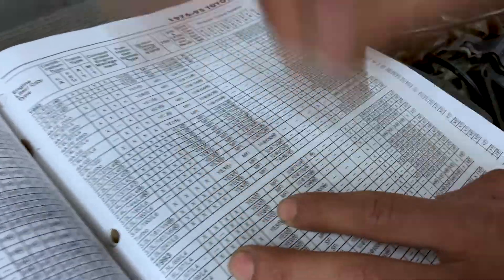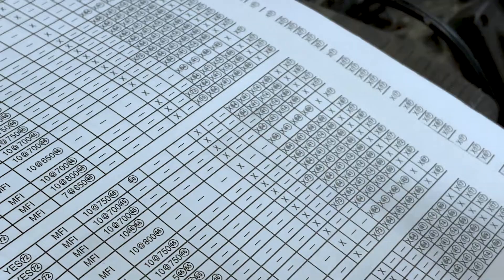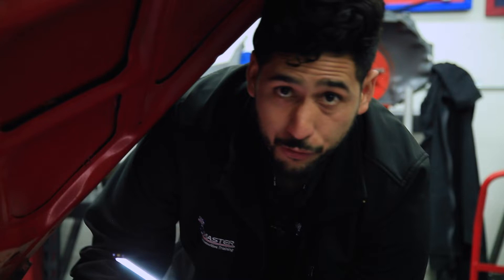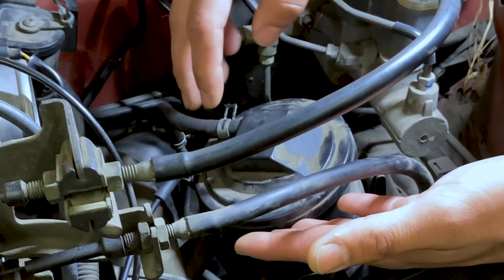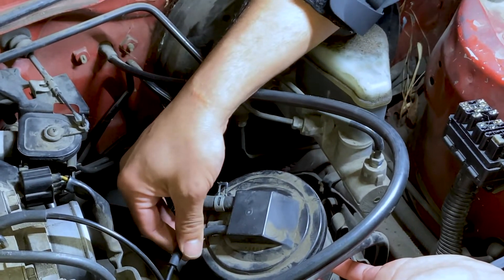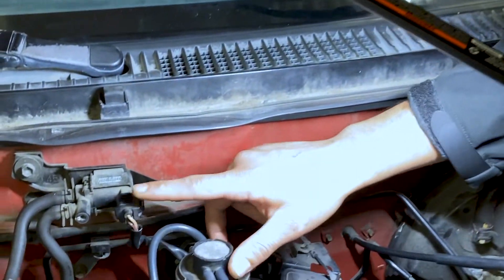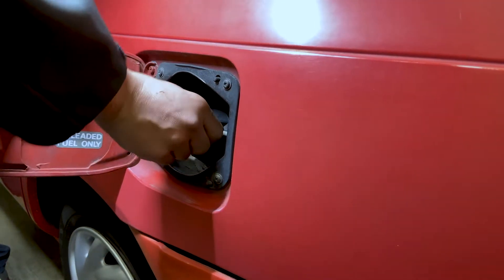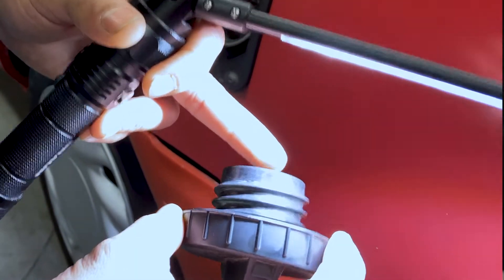Pre-1995 SMOG CHECK EVAP SYSTEM VISUAL INSPECTION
When we think of controlling vehicle emissions, our first thoughts are usually about cleaning up tailpipe emissions. However, with today’s gasoline powered vehicles, if left unchecked, the gasoline fumes evaporating from the fuel tank and engine are also a major source of hydrocarbon pollution. That means if the fuel system is open to the atmosphere, it can pollute 24 hours a day even if the engine is not running. The Evaporative Emission Control System (EVAP) is used to prevent gasoline vapors from escaping into the atmosphere from the fuel tank and fuel system at all times.

EVAP systems have been required on gasoline powered vehicles since the 1970s. A typical system consists of the fuel tank, an EVAP vapor storage canister full of charcoal, valves, hoses and a sealed fuel tank gas cap. The EVAP system is designed to stop fuel system fumes from leaking directly into the atmosphere. Vent lines from the fuel tank pass vapors to the vapor canister, where they are trapped and stored until the engine is started. When the engine is warm and the vehicle is going down the road, the PCM then opens a purge valve allowing the vapors to be drawn from the storage canister into the intake manifold. The fuel vapors are then burned in the engine along with the air/fuel mixture.

EVAP systems are active systems that require very little maintenance. On pre-OBD II vehicles the PCM software had no method to verify that the EVAP system was working as designed. The only time this system was paid attention to was when there was a failure of a component that allowed for fuel from the tank to be drawn into the engine creating an extremely rich condition or when a component failure created a vacuum leak creating a lean mixture condition. Both of these issues were typically diagnosed as performance issues, not emissions. On OBD II equipped vehicles the PCM monitors the fuel system for fuel vapor leaks to make sure no hydrocarbons are escaping into the atmosphere. The EVAP monitor does two things: it verifies there is airflow from the EVAP canister to the engine, and that there are no leaks in the fuel tank, EVAP canister or fuel system vapor lines.

The PCM runs an EVAP diagnostic monitor on OBD II equipped vehicles under certain driving conditions to detect fuel vapor leaks, and if it finds any it will set a DTC fault code and illuminate the Check Engine light. However, the EVAP monitor only runs under very precise operating conditions including engine running characteristics, ambient temperature requirements and fuel tank volume requirements. The diagnostic routine run by the PCM is capable of detecting extremely small leaks which may be difficult to isolate and repair. Let’s take a deeper look at some of the evaporative emissions components and their functions.